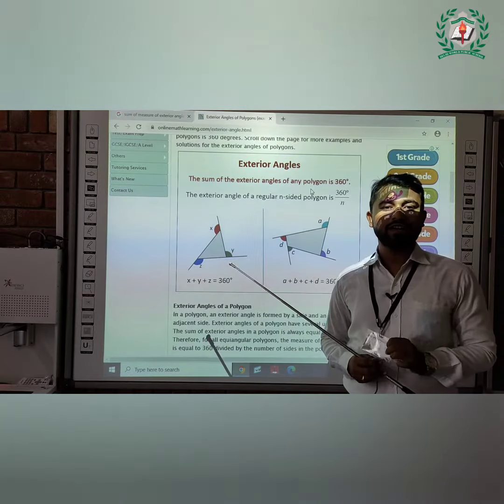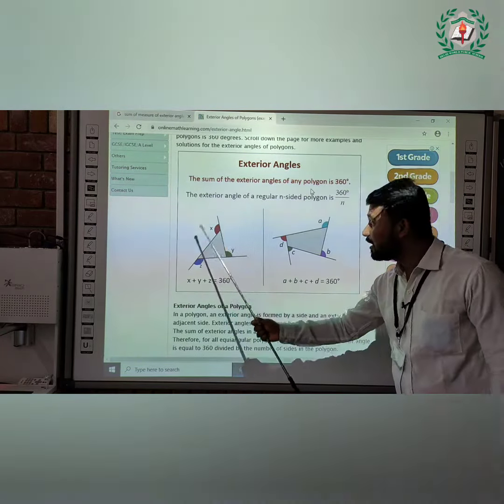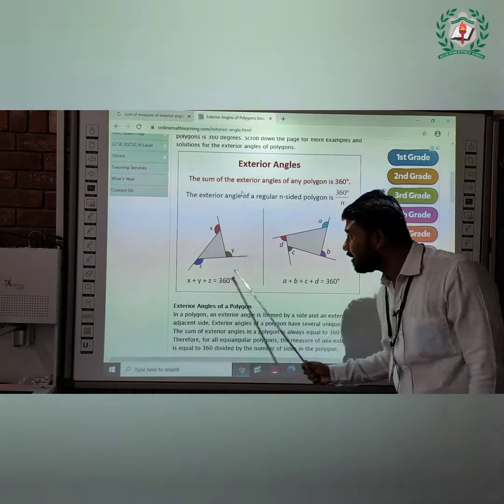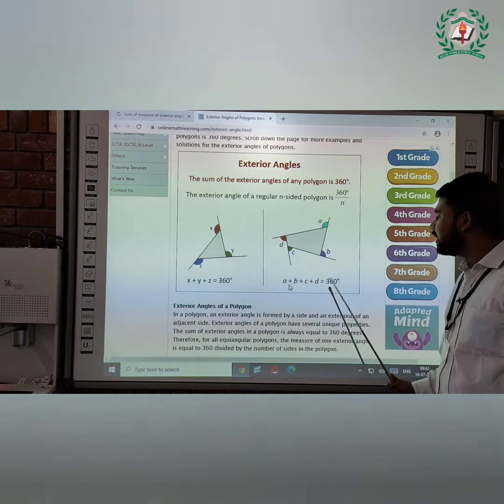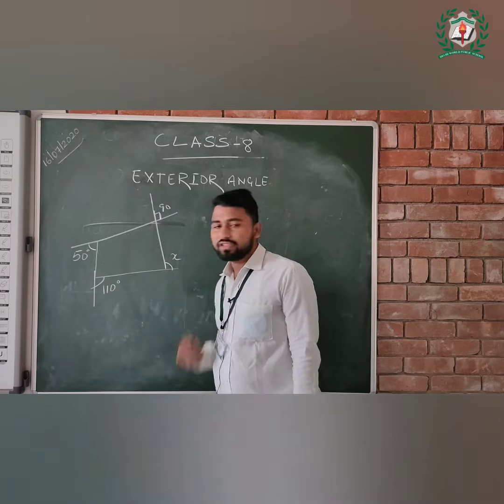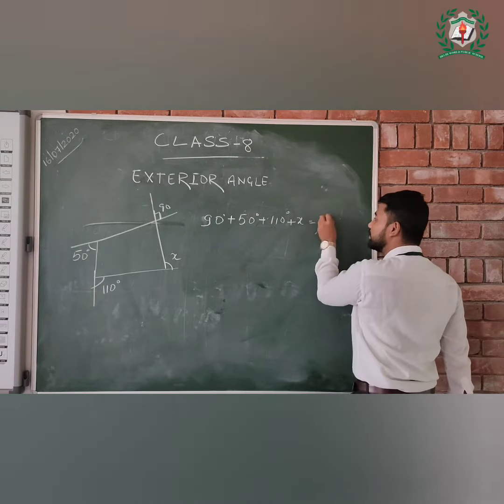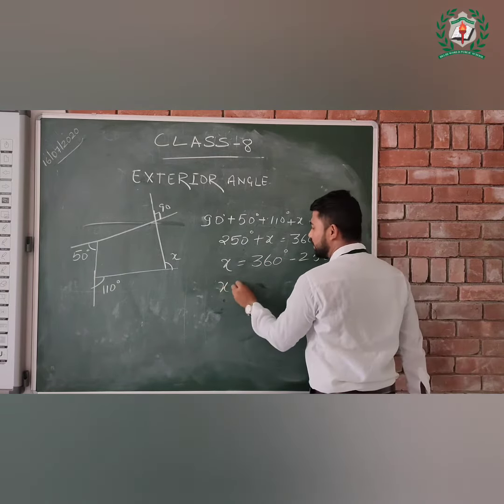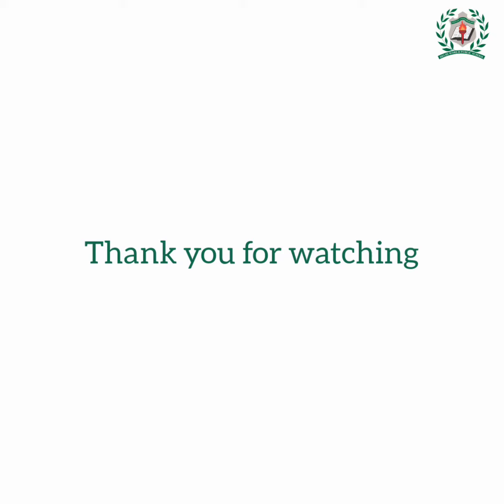Class-8 Chapter-3 Understanding Of quadrilateral Exterior Angles Part -2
Mr. Viveksingh